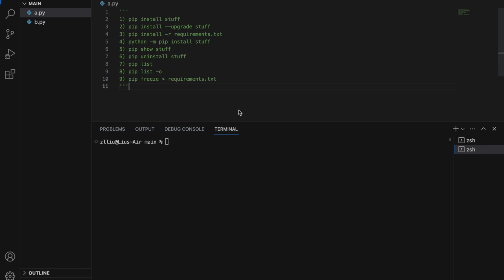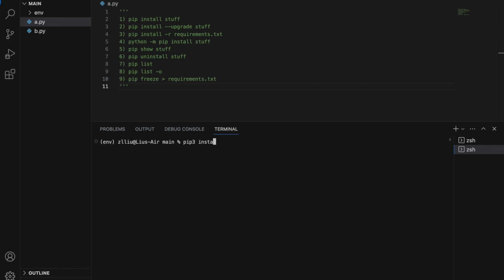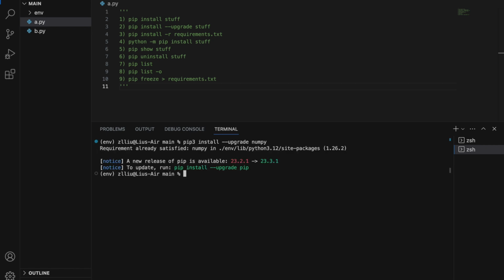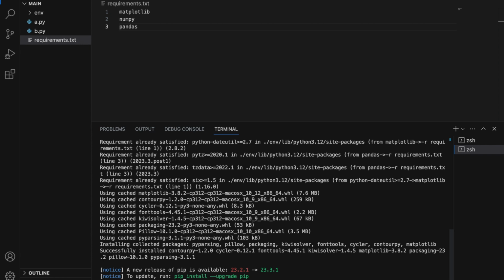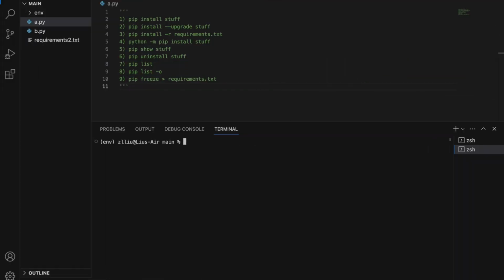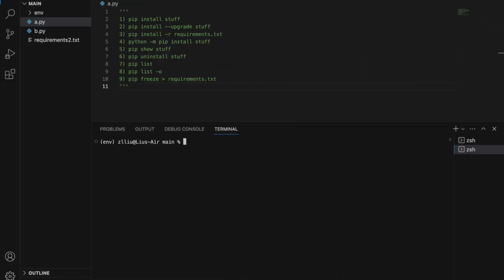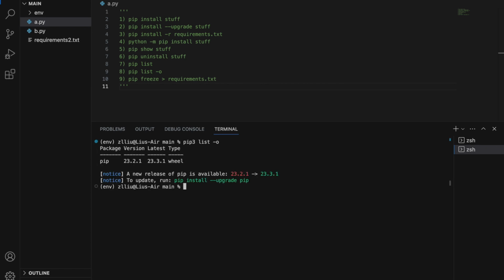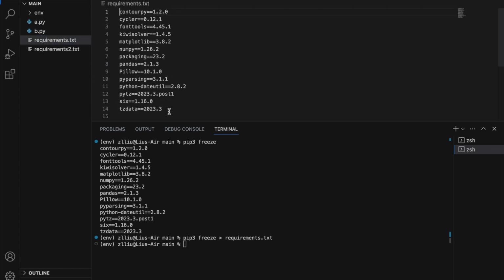9 Pip Commands That Make Your Life Easier (And Less Painful)